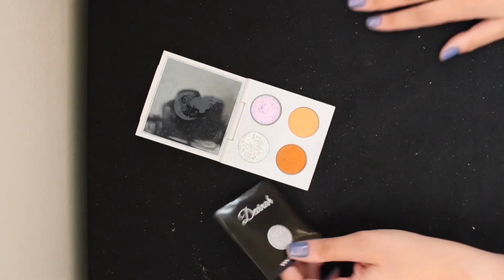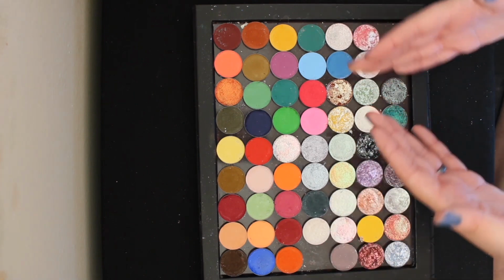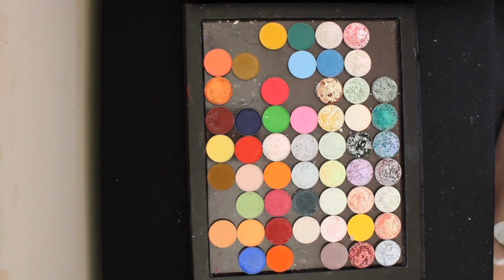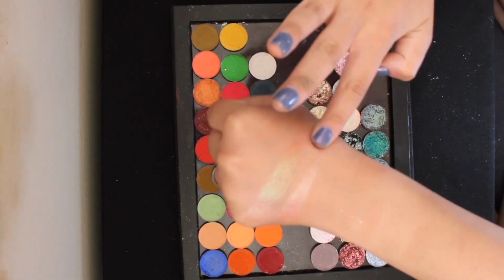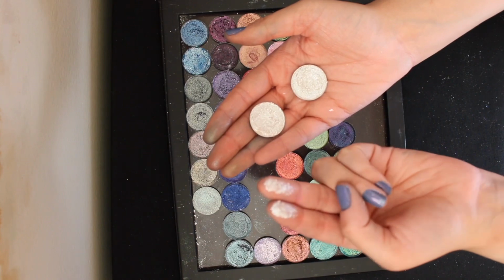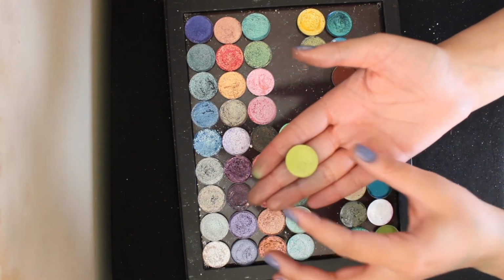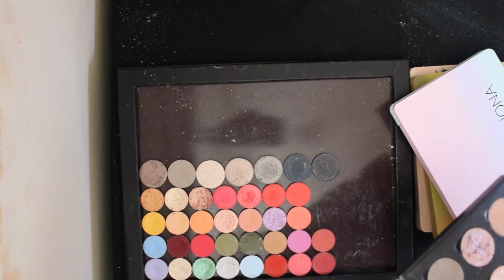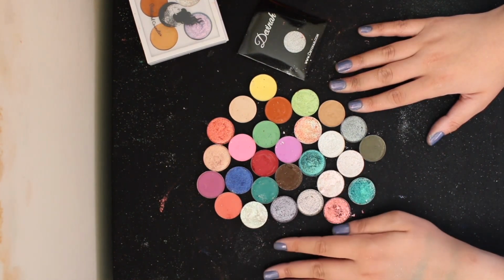Chaotic (&Sideways) Singles Declutter!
Stay Safe, Stay Healthy, and Stay Weird!